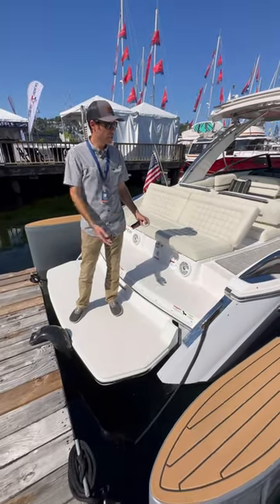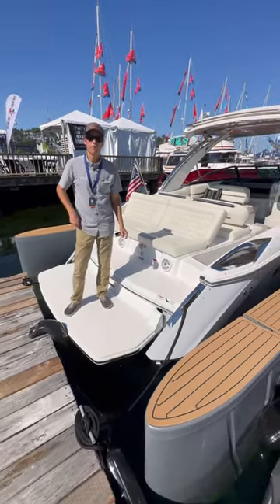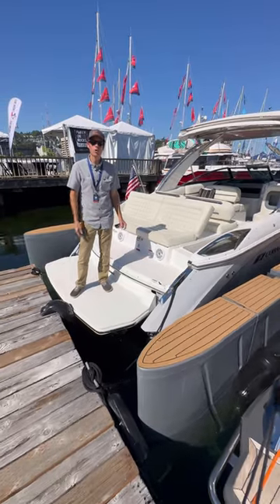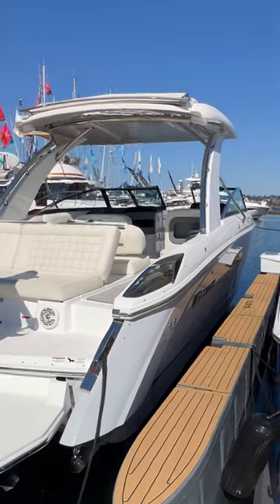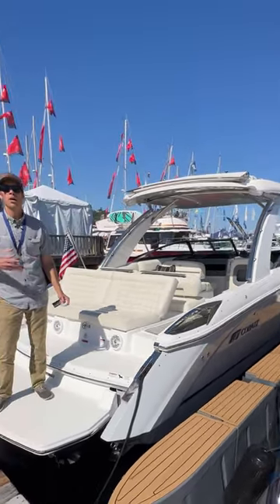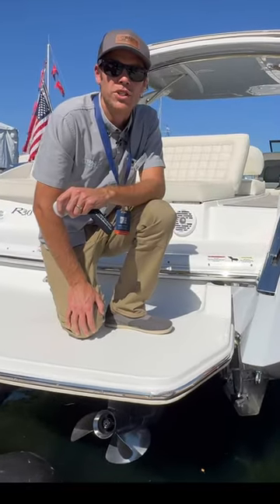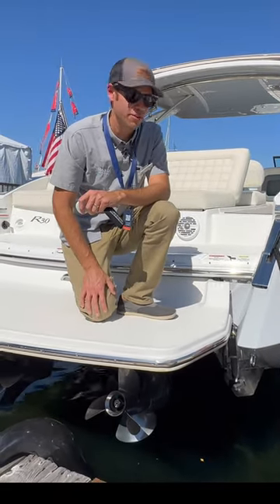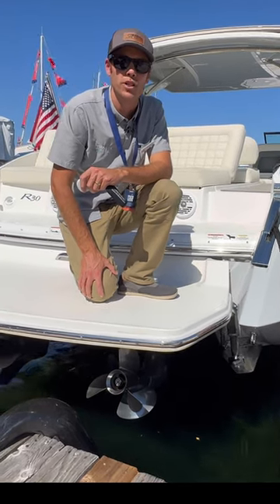Basta's New Floating Boat Lift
Bryce from Basta Boat Lifts shows us their new floating boat lift that works on boats up to 11,000 pounds and can be used on the shoreline, at a dock, or tethered to a mooring bouy.